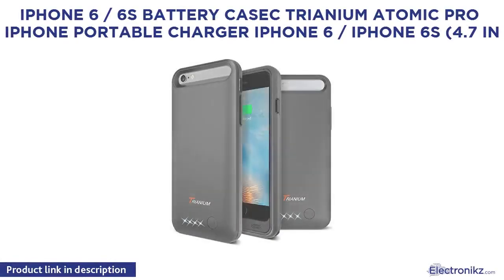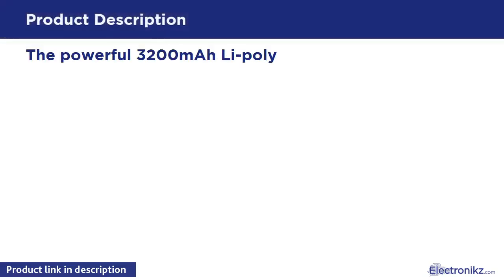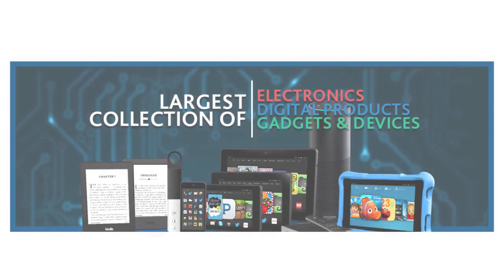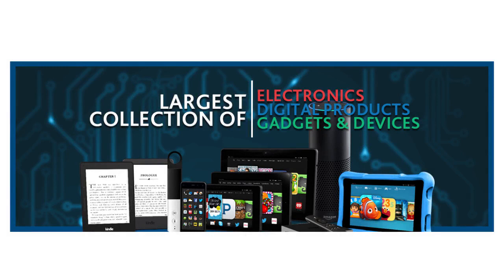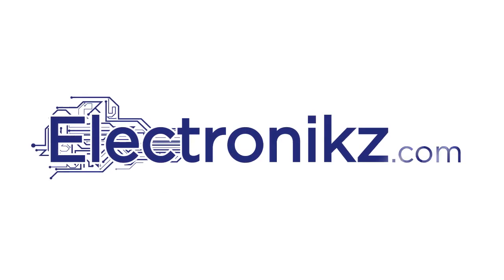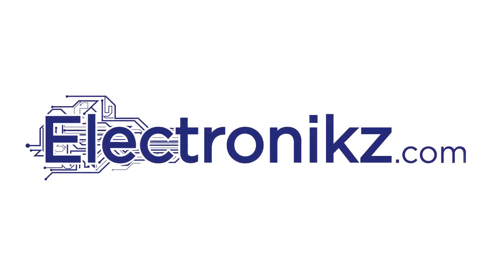Tech Product Review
Color: Black Trianium New Atomic Pro Ultra Slim External Protective Portable Charger Battery Case Power Pack is designed for your Apple iPhone 6S (2015) / 6 (4.7 inches ONLY) (2014) Go Further With Trianium - Protection and PowerExperience your iPhone 6S / iPhone 6 in a whole new way. The best part of the Trianium iPhone 6S Portable Charger / iPhone 6 Battery Case provides your iPhone with premium protection against the wear and tear of everyday livingc while it is still keep its minimal form fa

iPhone 6 / 6S Battery Casec Trianium Atomic Pro iP